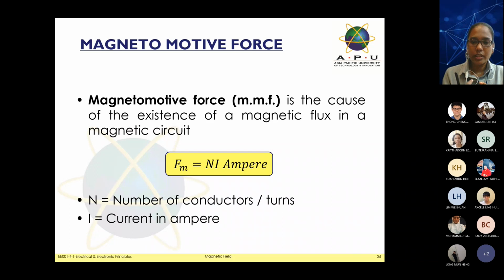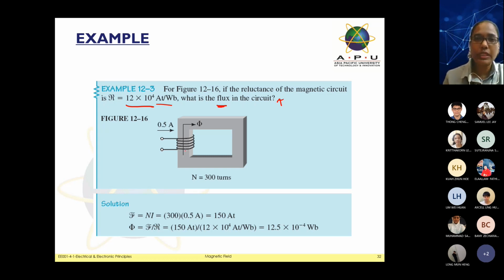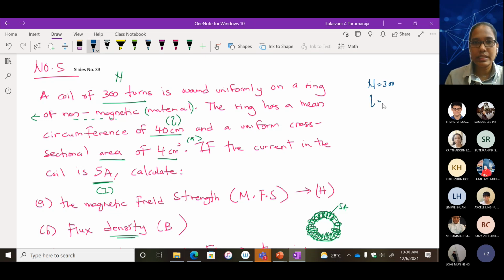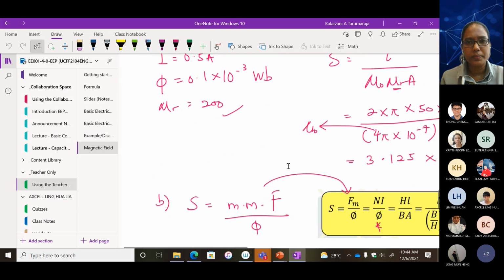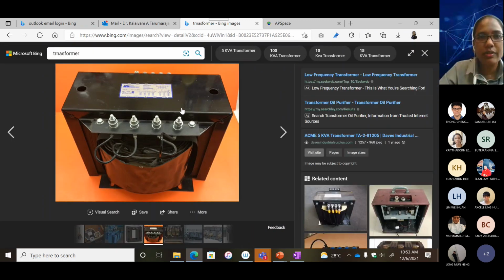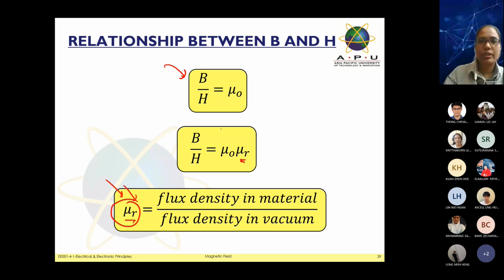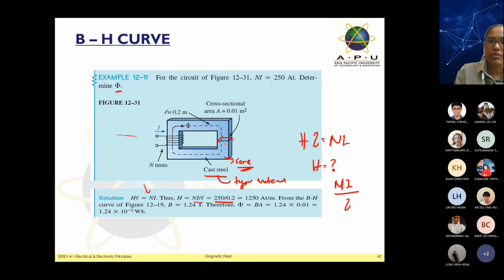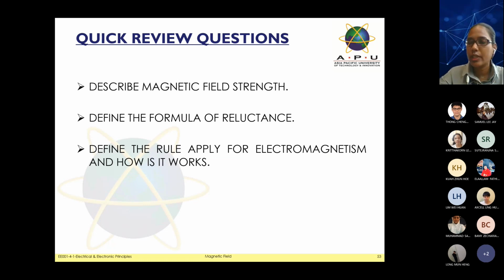03_Magnetic Field-20211206_101817-Meeting Recording